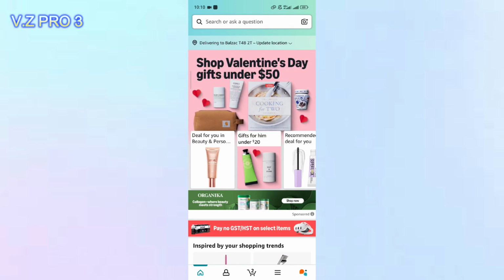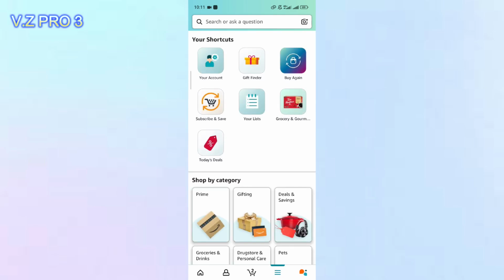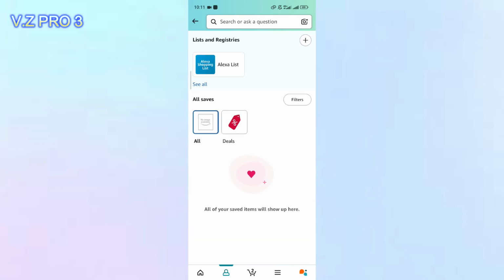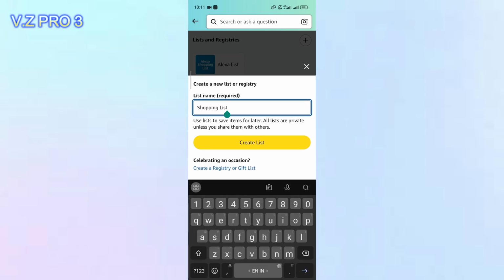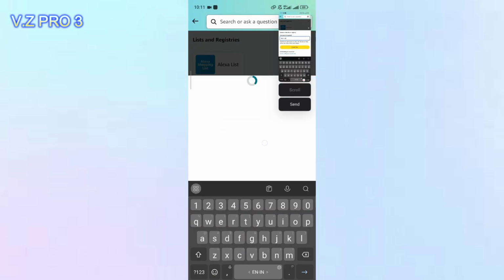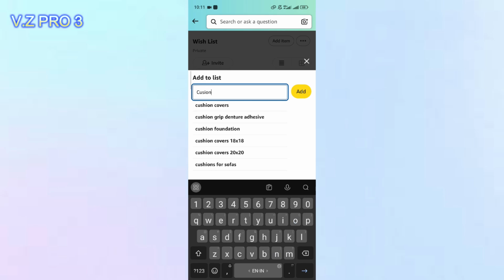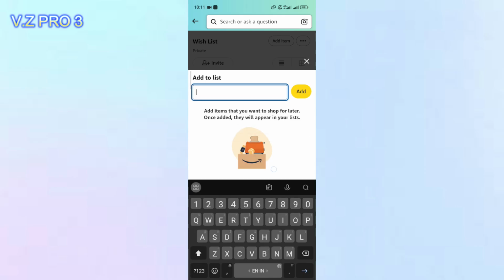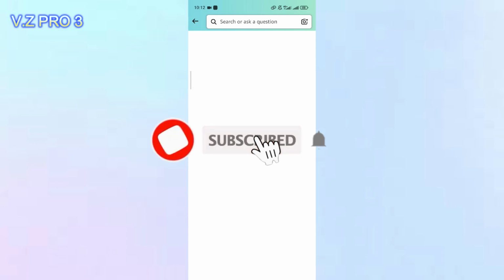How to Create Amazon Wish List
The Amazon Wish List can serve many purposes. It can be used as your own personal save-for-later list, which contains your list of things to buy or save for. It can also be used as an online gift registry for many events, such as weddings, birthdays, babies, and others, which you can then use to share with your friends and family. If you’re looking for a gift for someone who maintains such a list on Amazon, you can just browse through his list and buy from there.